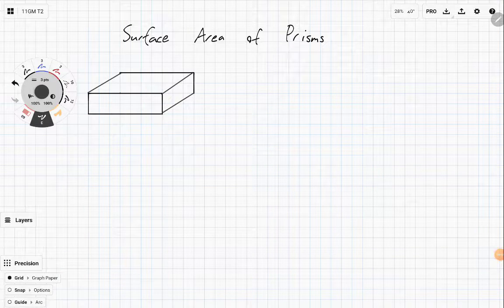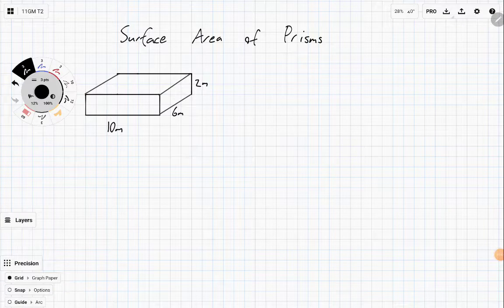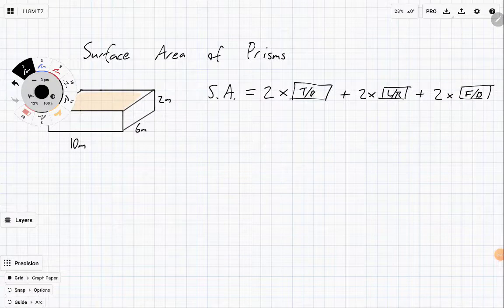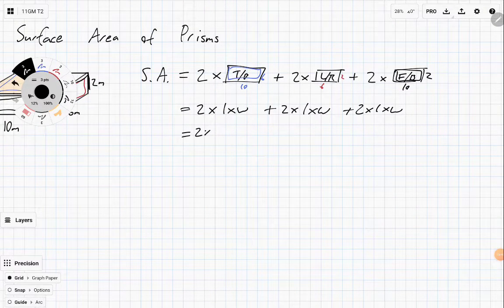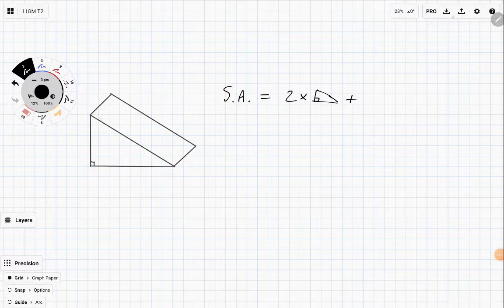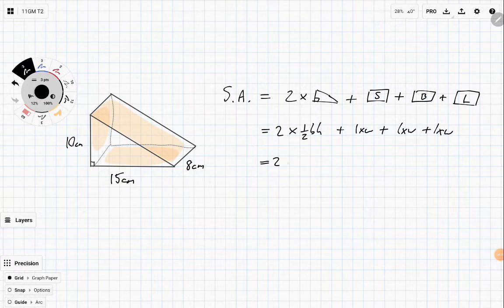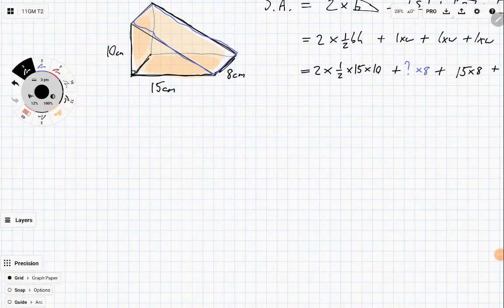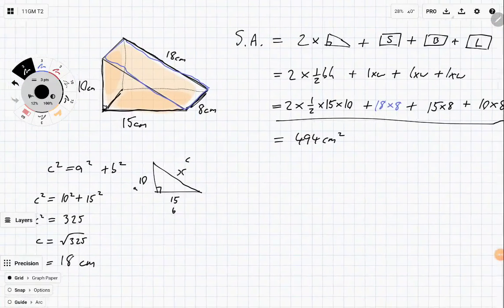Surface Area of Prisms